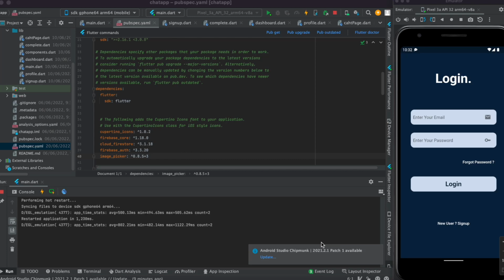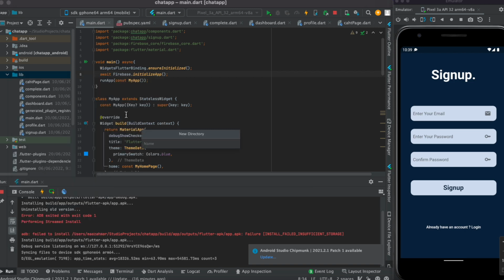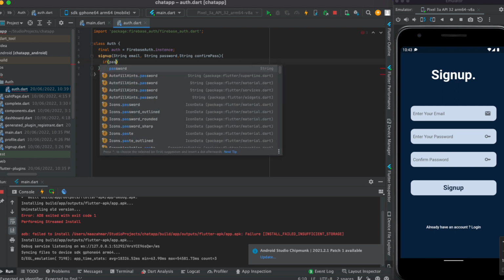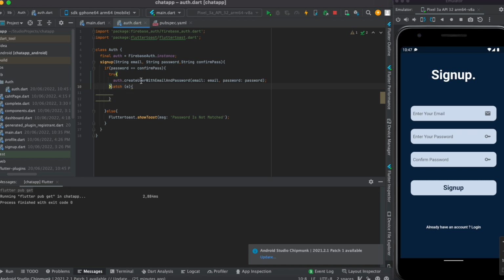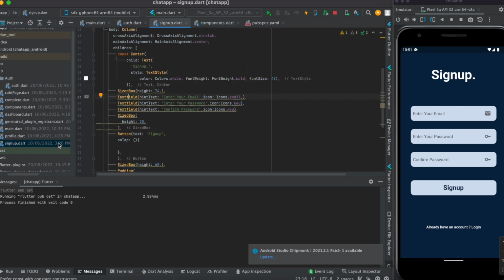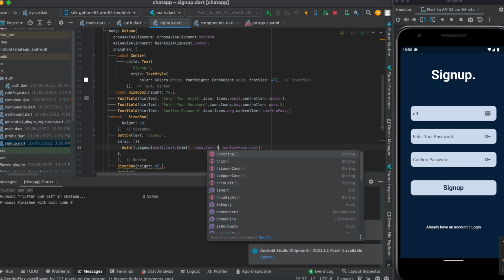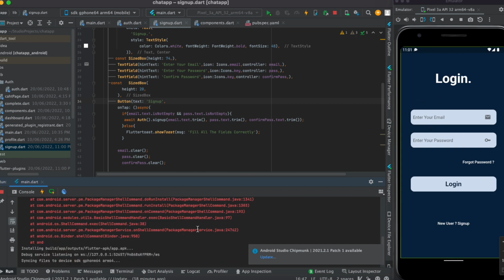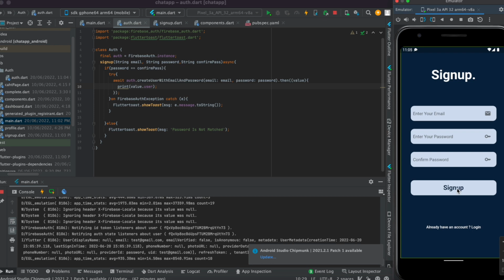Flutter Auth || Build Chat App ep - 4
Flutter Chat App Tutorial || Flutter course part 4

This is the chat app tutorial. Here you will learn to develop fully functional chat app.

Note:
You don't need that design file just code with me.